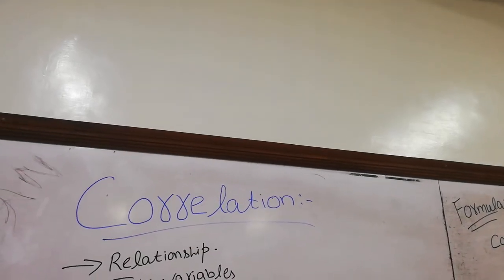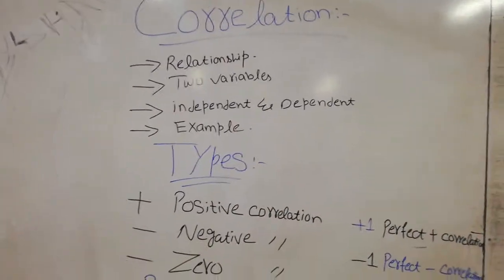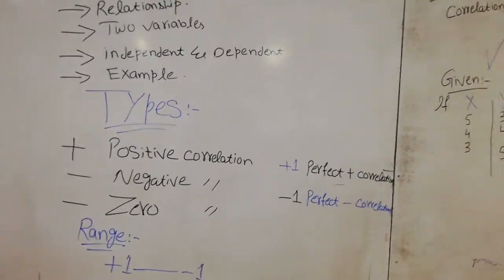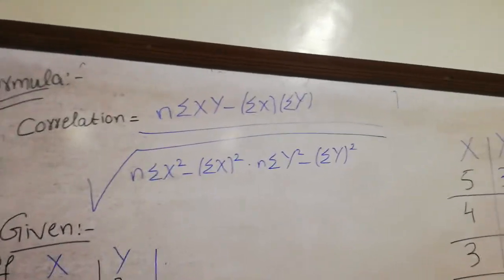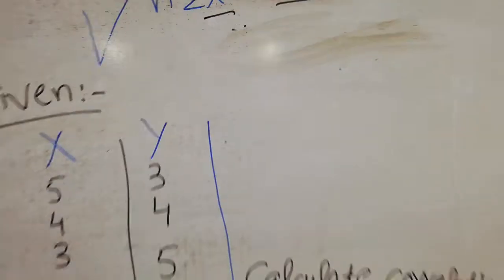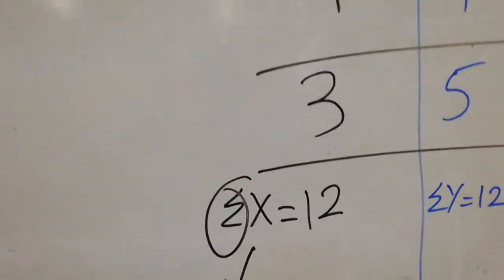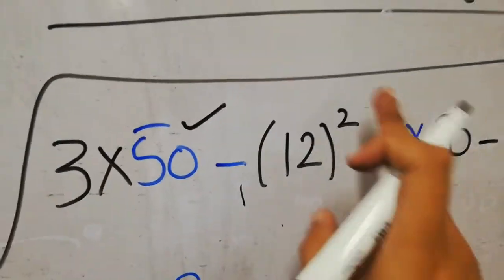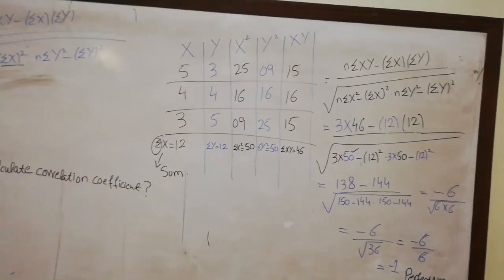Correlation Analysis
Correlation Analysis with Solution